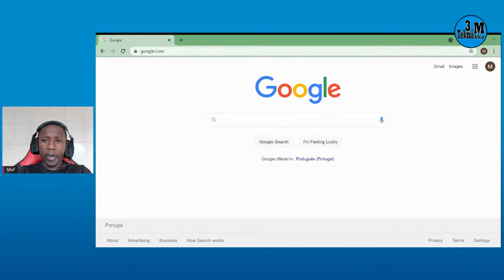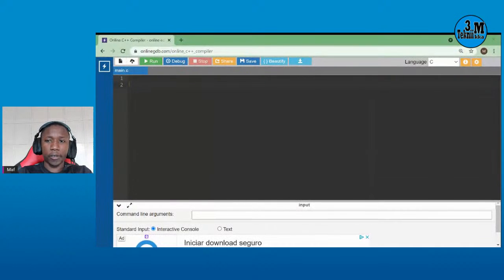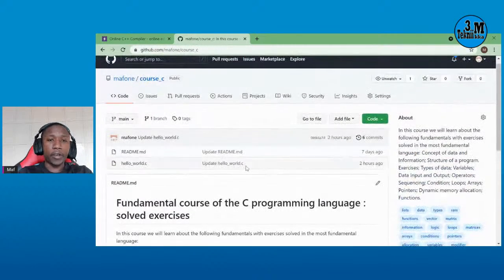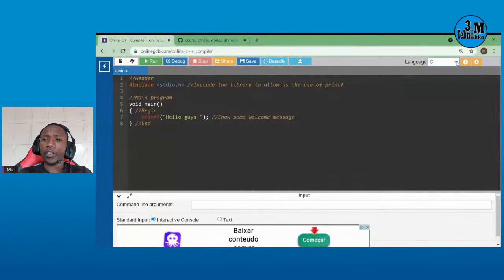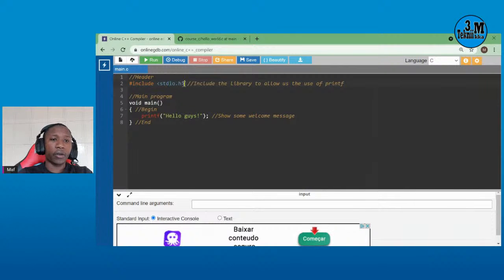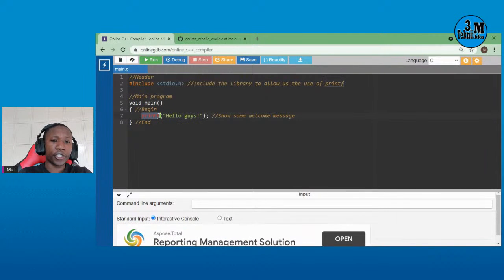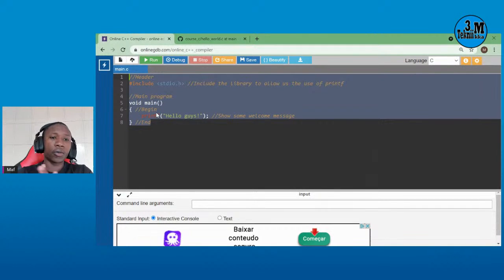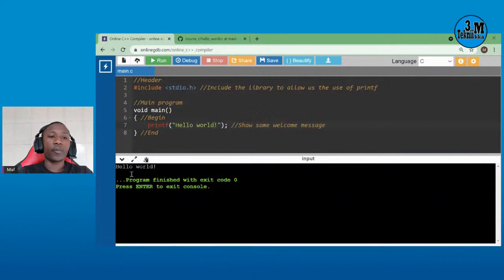C Programming Course - Lesson 2: Structure of a program in C. Exercises